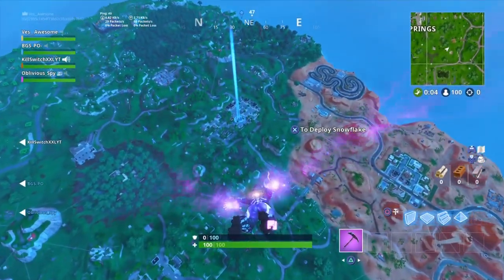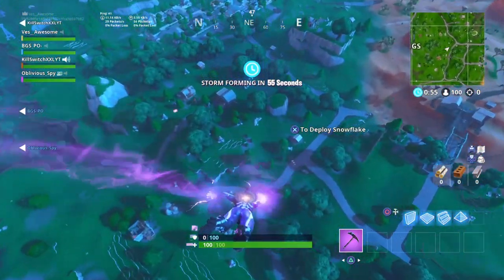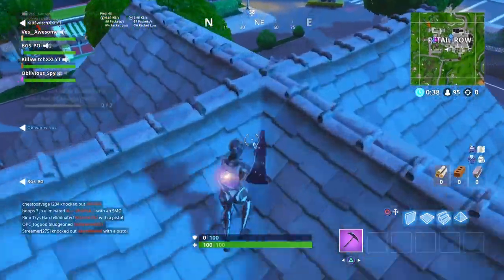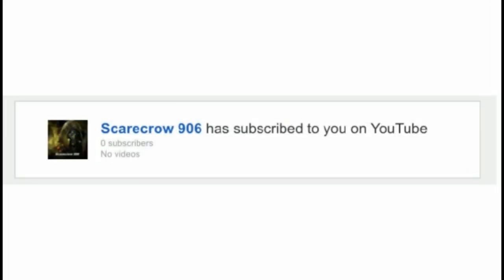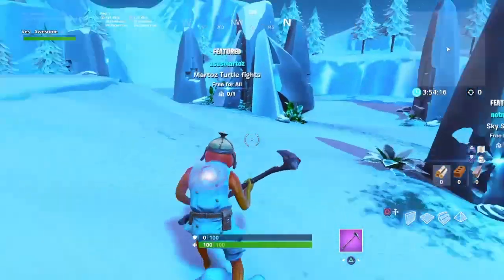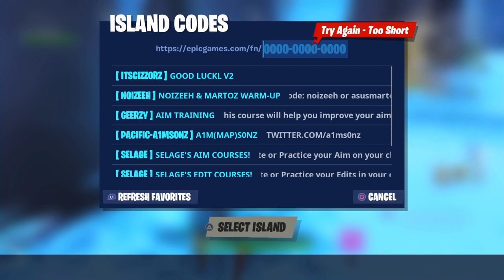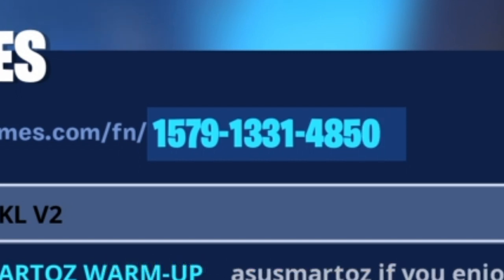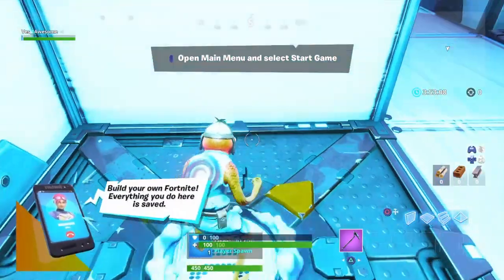Cizzorz DEATH RUN 2.0 CODE! | Fortnite Battle Royale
Im NickArg

Hello! This was *NEW* Cizzorz DEATH RUN 2.0 CODE!

In this video, I showed you guys the Cizzorz death run 2.0 obstacle course code! If you are also confused on how to get into a creative map, I showed you how to do that as well!! I hope you guys enjoyed this video!

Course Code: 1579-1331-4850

Im NickArg